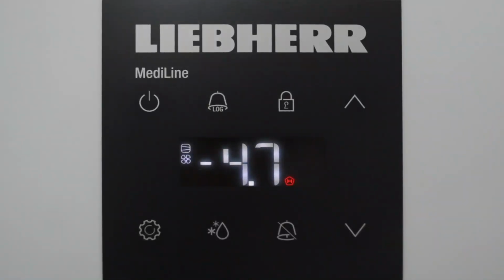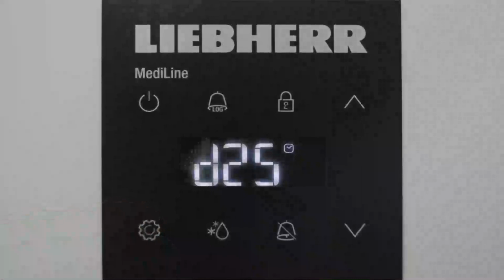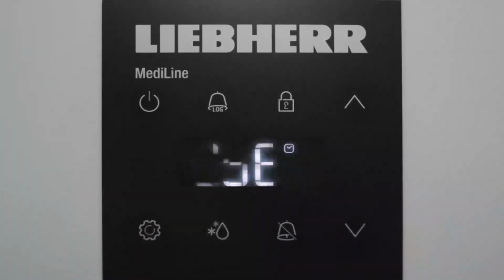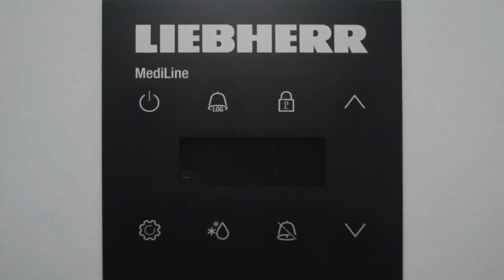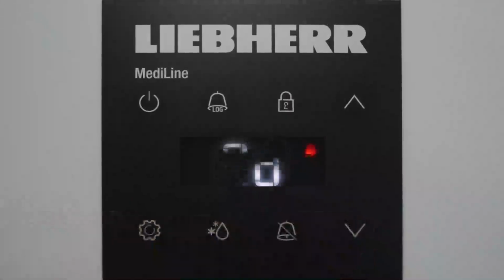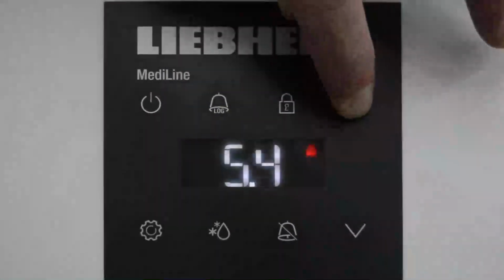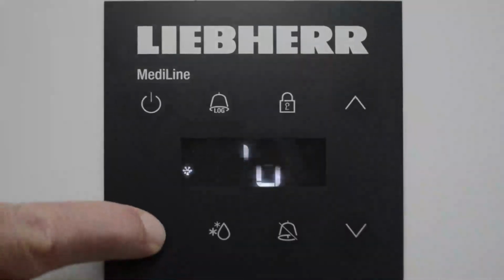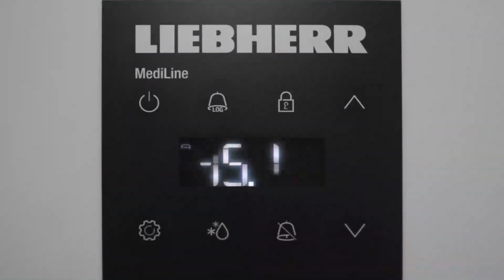LIEBHERR BIOMEDICAL PROFESSIONAL SERIES ADJUSTING SETTINGS